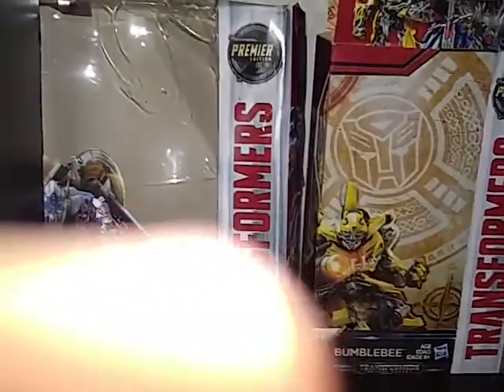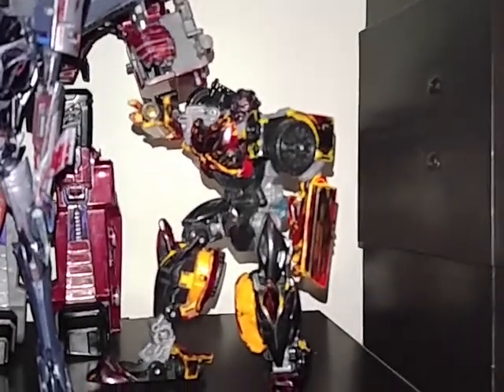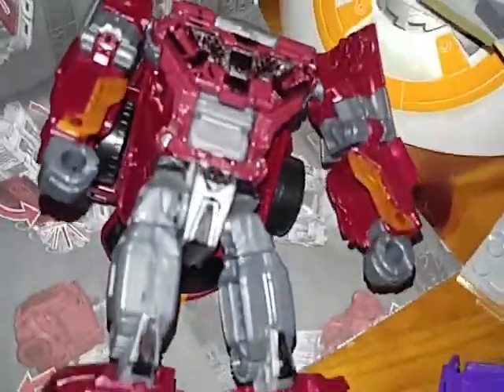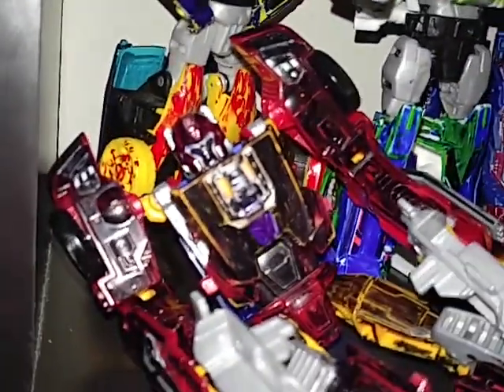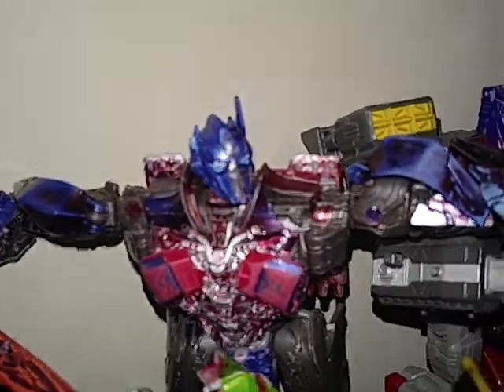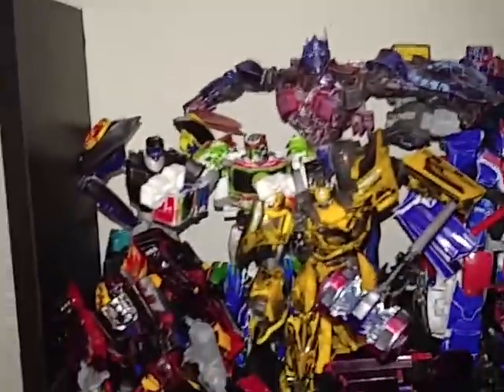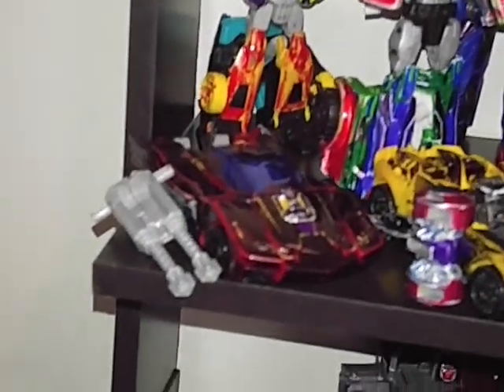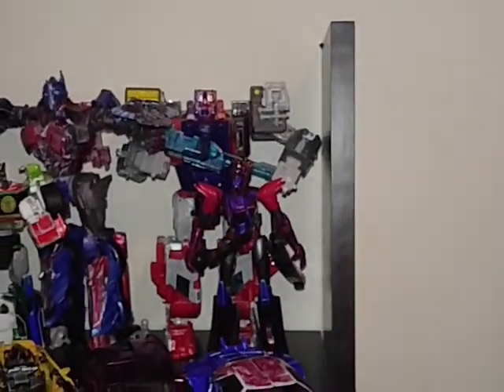My Transformers collection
A collection review for yall